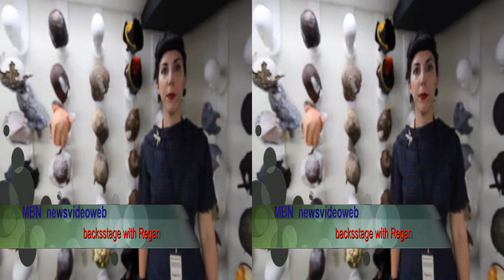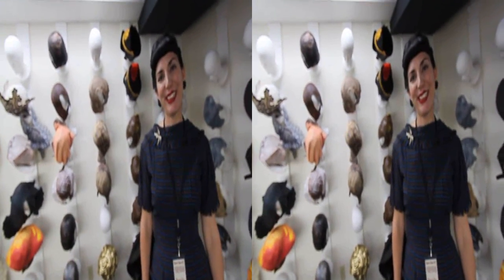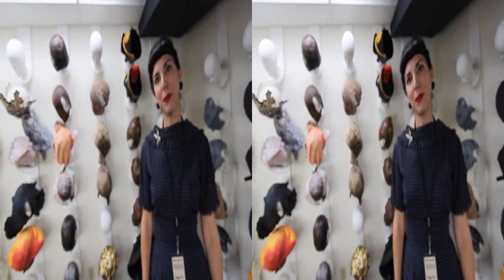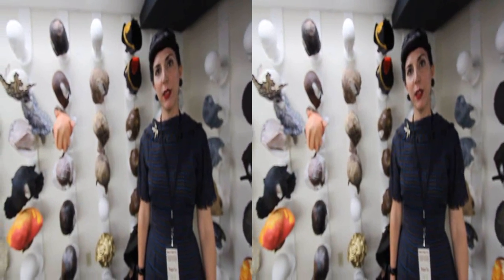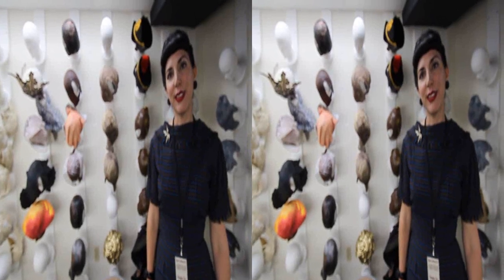Backstage with Regan and head dresses at the preview Pageant of the Masters in 3D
Joyce Chow for Newsvideoweb backstage with Regan at the preview of the 2012 Pageant of the Masters in 3D, of the Masters runs from July 7th thru August 31st 2012, Festival of the Arts from July 1st thru August 31st 2012